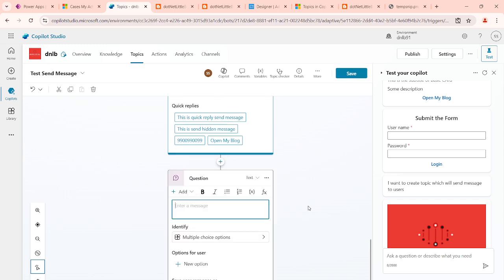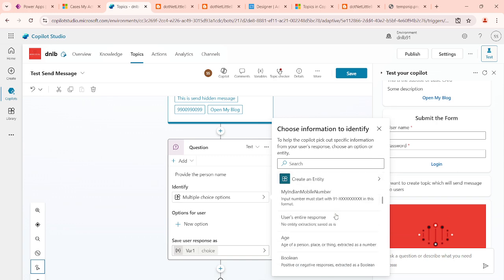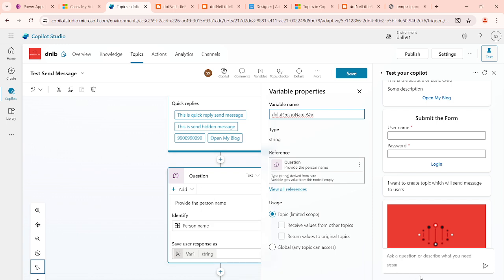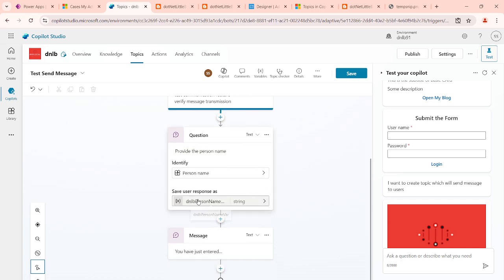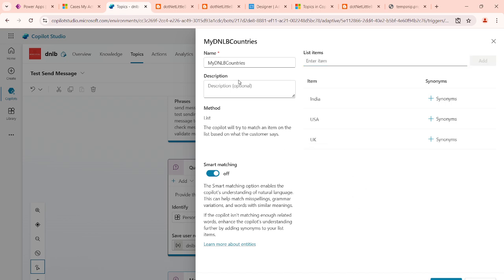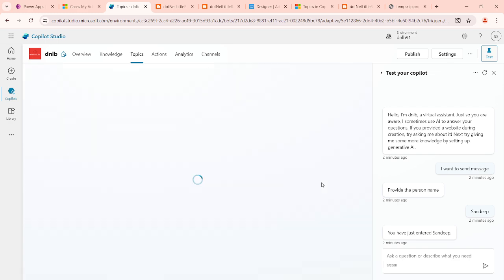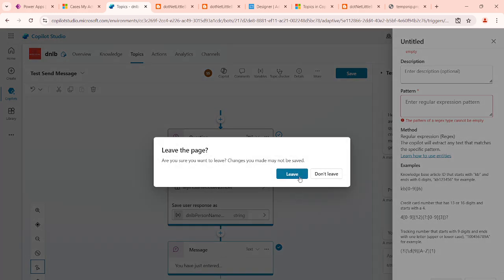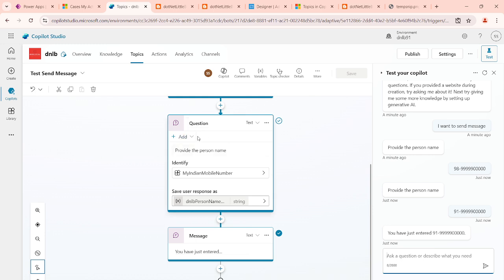Design Ask Question with different Identify and Create Own Choice and Regular Expression Identity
Here’s a brief description for your Copilot Studio playlist, tailored for a range of learners from beginner to advanced:

Welcome to the "Copilot Studio Essentials" playlist by DotNetLittleBoy! This series is designed to take you from the basics of Microsoft’s Copilot Studio to advanced features that will enhance your productivity and workflow. Whether you're just getting started with AI-driven coding assistance or looking to master automation in complex environments, this playlist has you covered.

We'll dive deep into how Copilot can help generate code suggestions, debug applications, automate repetitive tasks, and even handle complex multi-step workflows. From setting up your environment to learning how to integrate Copilot with various IDEs like Visual Studio and GitHub Codespaces, each video covers essential tips, shortcuts, and pro techniques to streamline your development process.

Key Topics Include:

Getting Started: Basic setup and introduction to Copilot Studio.
Code Assistance: How to use Copilot for code generation, debugging, and refactoring.
Automation: Implementing Copilot to automate documentation, testing, and repetitive coding tasks.
Advanced Integrations: Leveraging Copilot with cloud services, databases, and API integration.
Productivity Boosters: Custom workflows, AI-driven error handling, and optimizations.
Whether you're a beginner learning to harness the power of AI in software development or an advanced user looking to optimize workflows, this playlist will be your go-to resource.